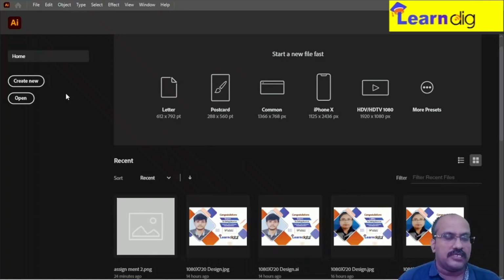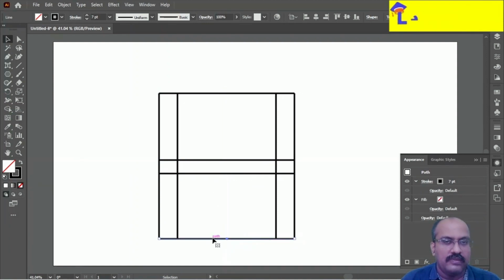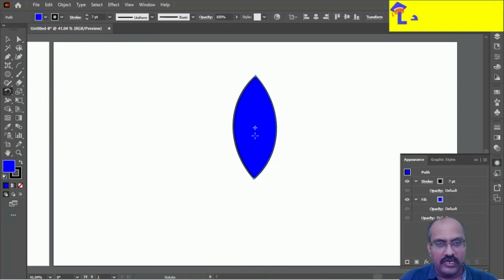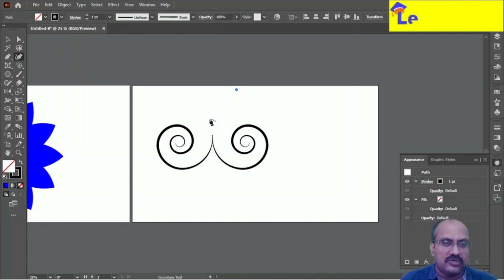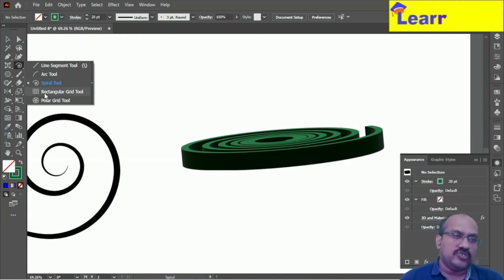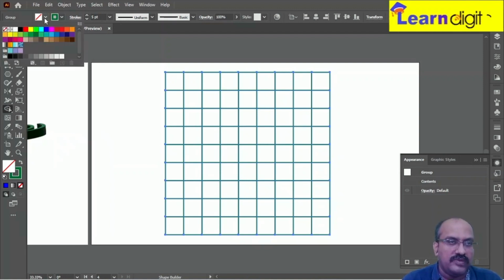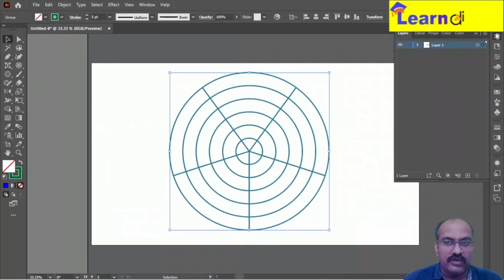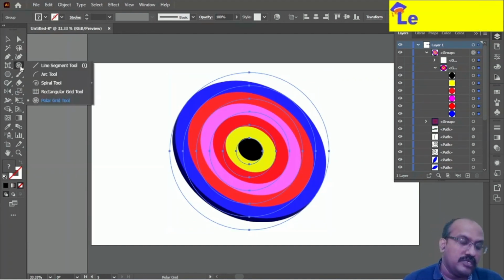Illustrator Line Segment tool